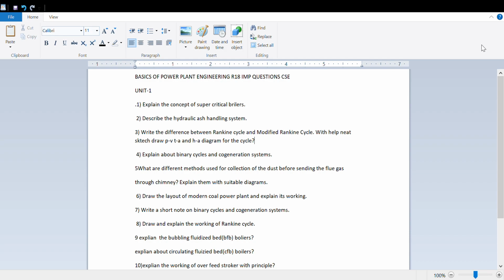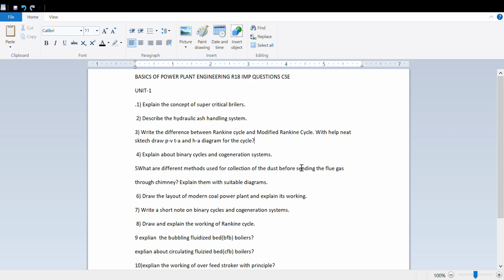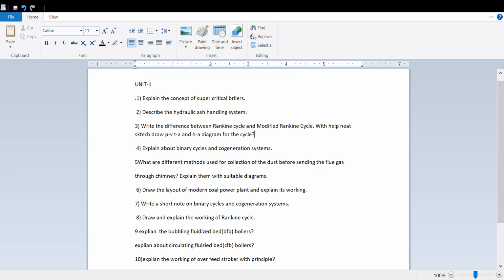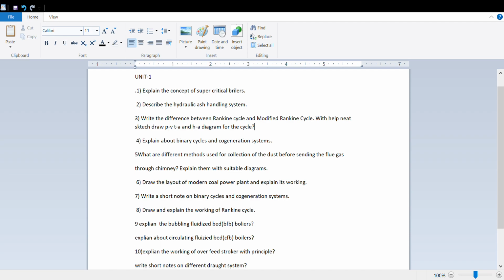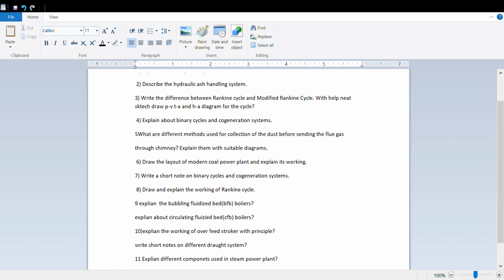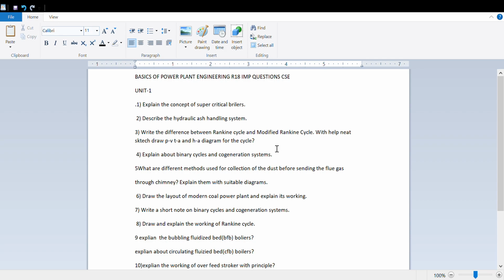Basics of Power Plant Engineering R18 | JNTUH 4-2 Important Questions | B.E/B.Tech Mechanical